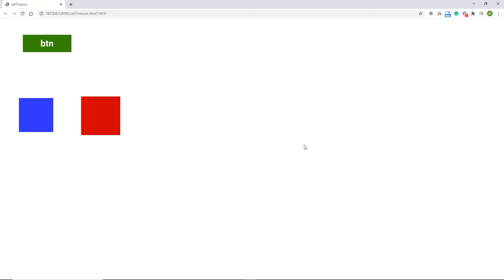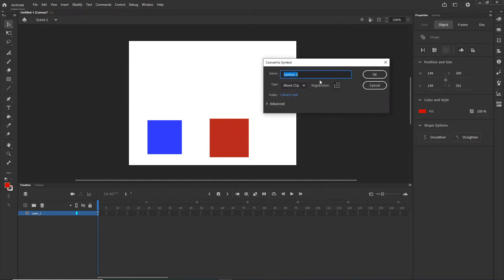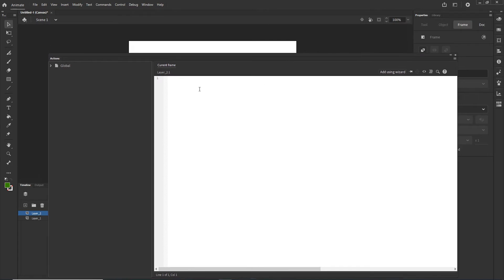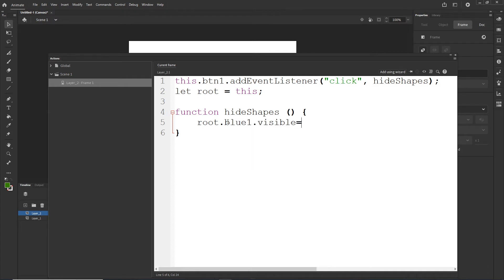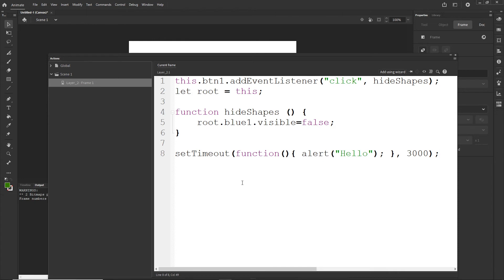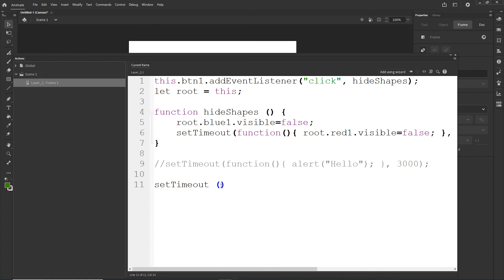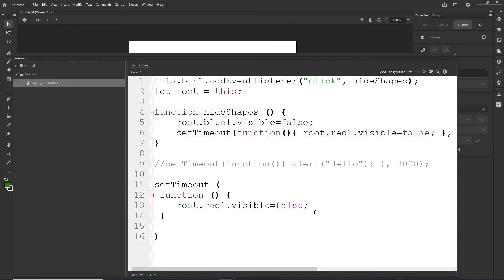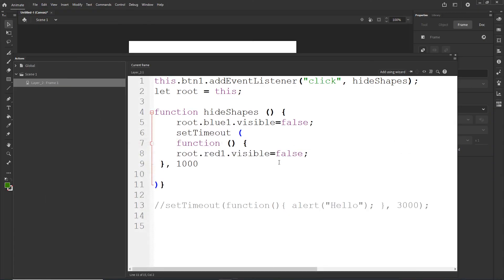Adobe Animate CC 2021 TUTORIAL - setTimeout-function - JavaScript in HTML5 canvas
Hello, In this quick tutorial, i will show you how to make setTimeout function in Adobe Animate CC 2021.
 Here is the code that we used :

this.btn1.addEventListener("click", hideShapes);
let root = this;

function hideShapes () {
 root.blue1.visible=false;
 setTimeout (
 function () {
 root.red1.visible=false;
 }, 2000

//setTimeout(function(){ alert("Hello"); }, 3000);